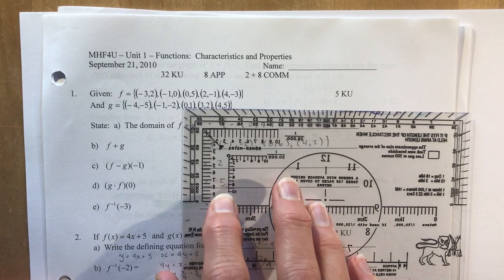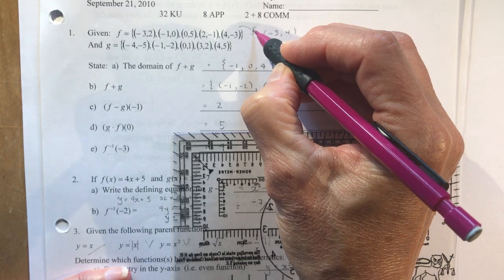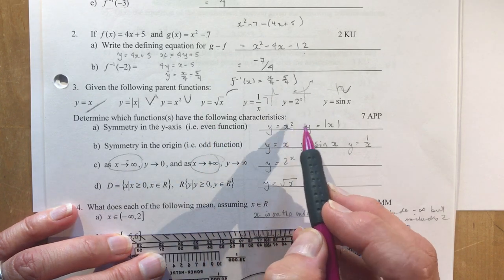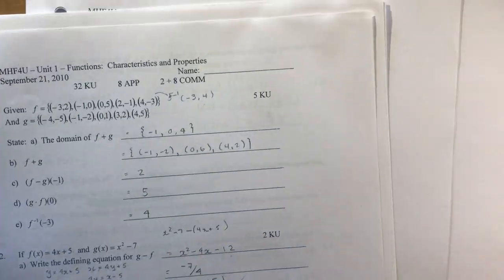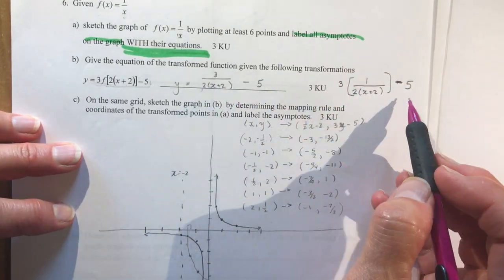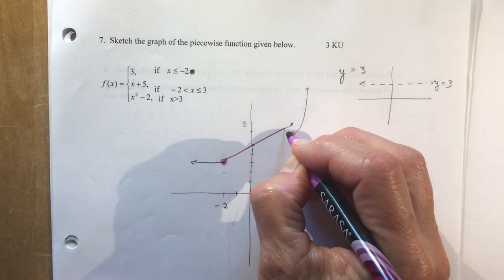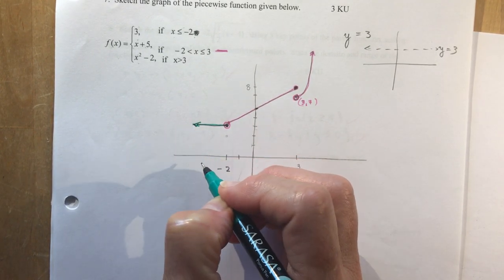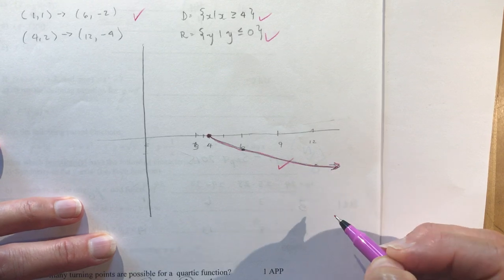Advanced Functions Chapter one practice test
In this video I will take up the practice test that you can find on my PB works website (there are also notes there for you as well!)
Here is the link to the test which you can download and try FIRST!!